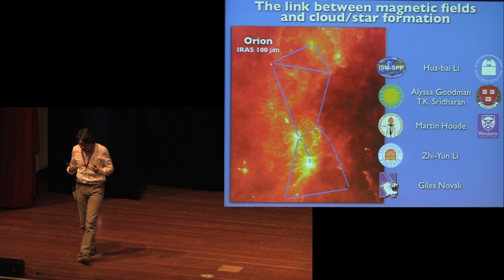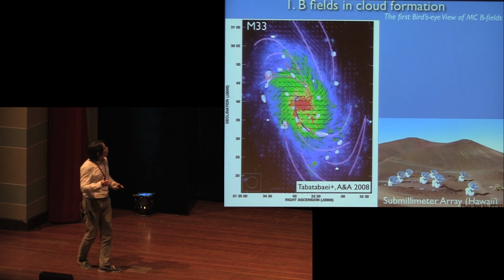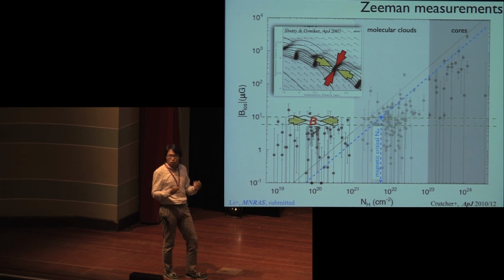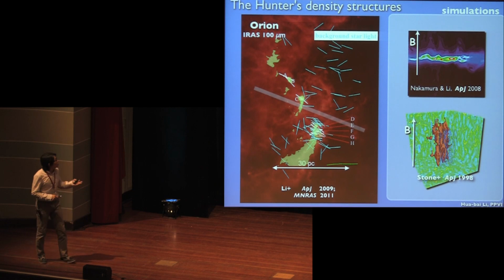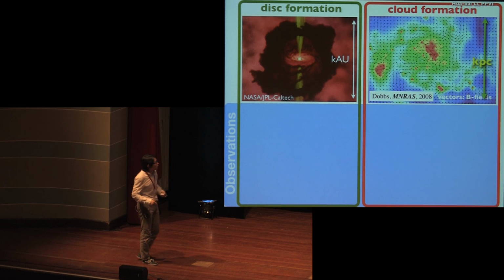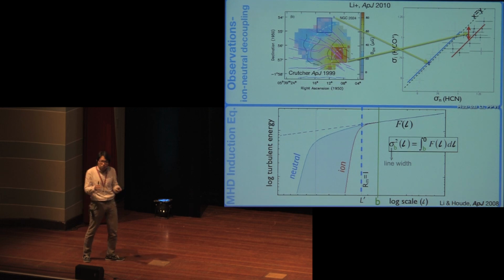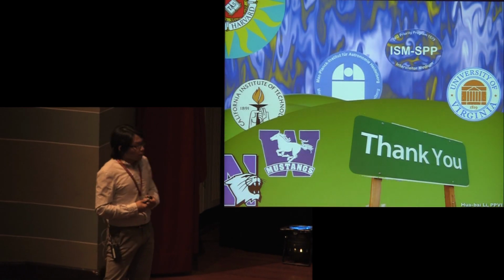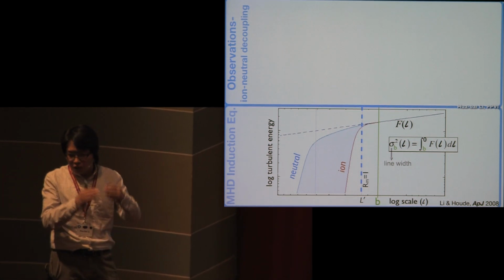5. Huabai Li - The link between magnetic fields and cloud/star formation